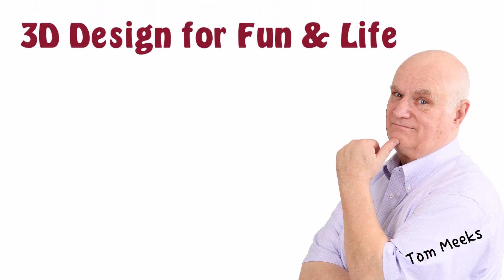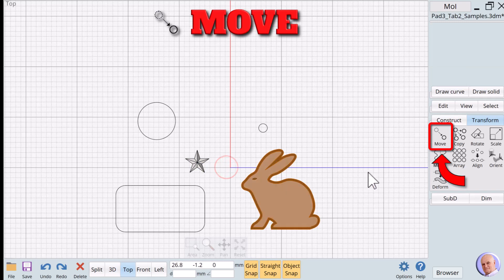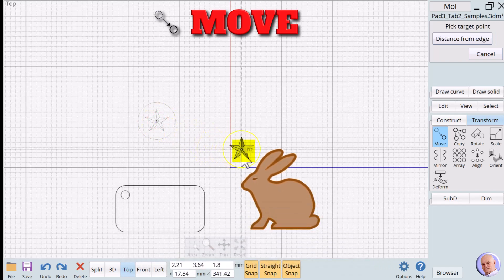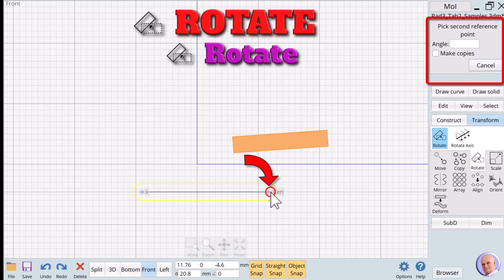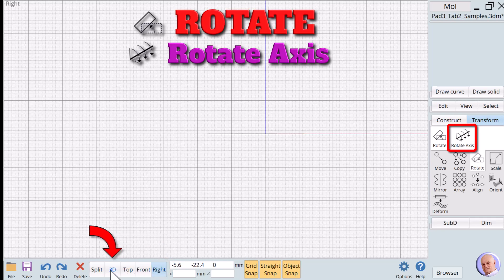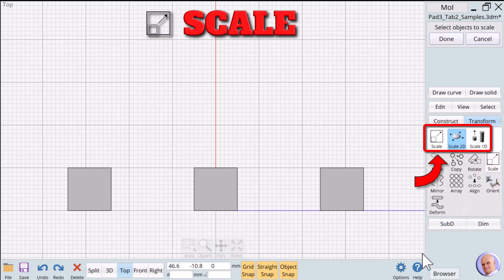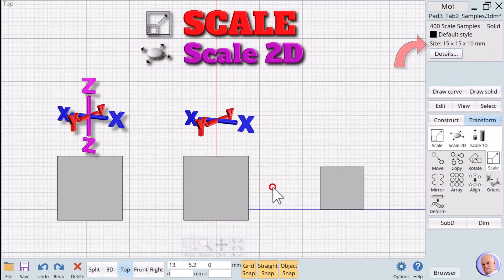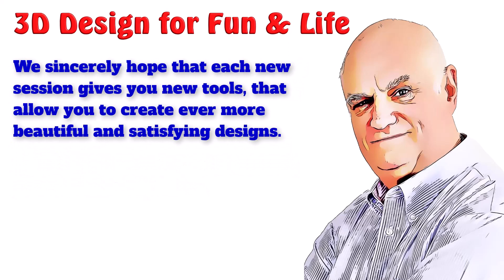MOI3D: 120A Move Copy Rotate Scale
Playlist: 3D Design for Fun & Life
A 3D design course based on Moment of Inspiration (MOI3D) using the Noun and Verb approach to learning 3D design.

This session introduces several verbs on Transform Tab of Palette 3.